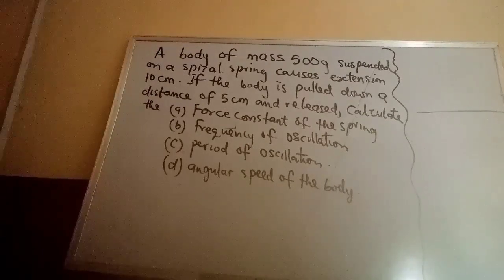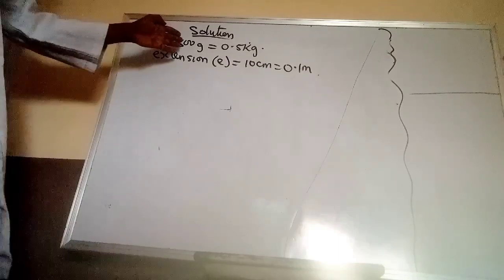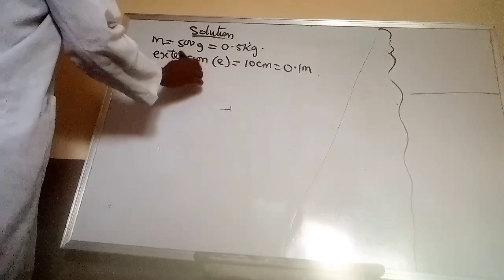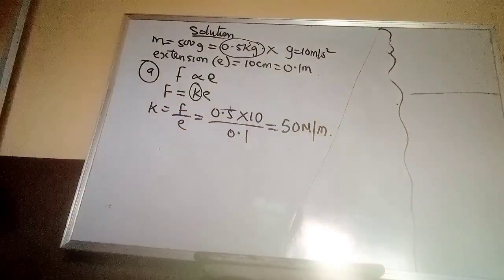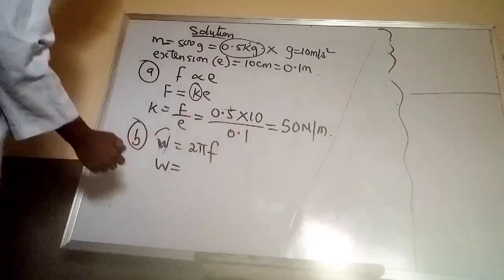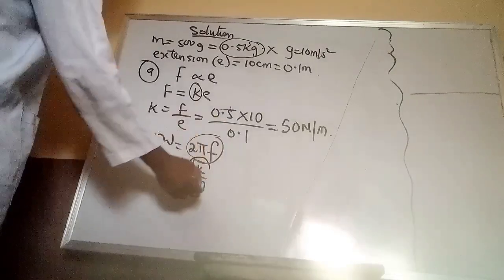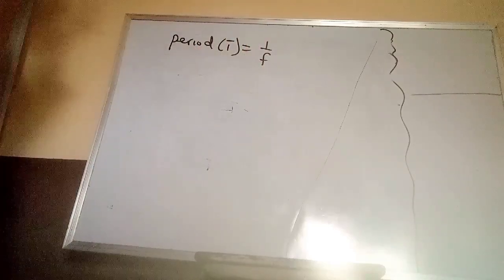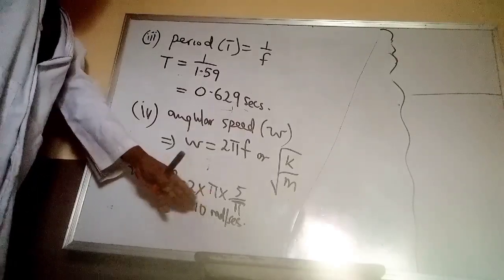.(PHYSICS) CALCULATION ON HOOKE'S LAW OF ELASTICITY.